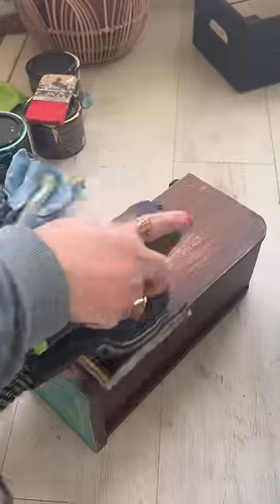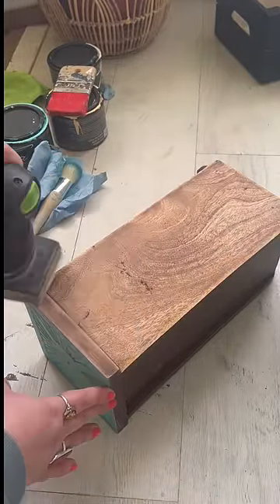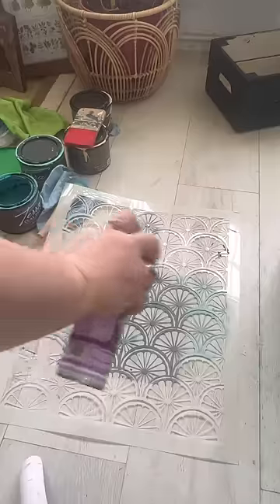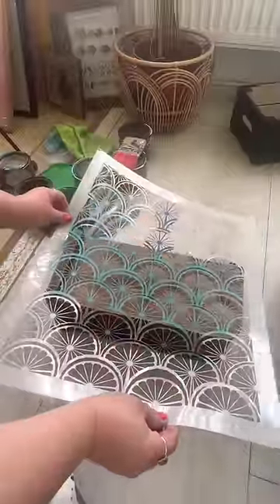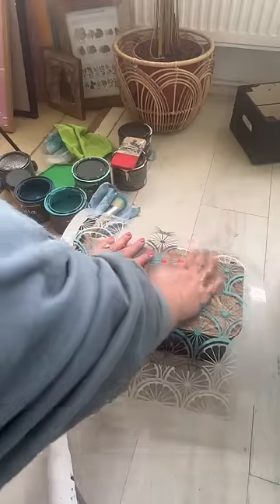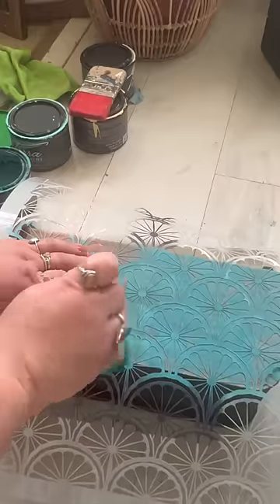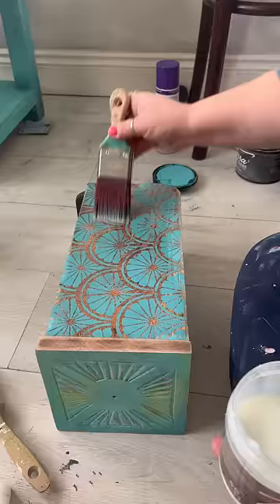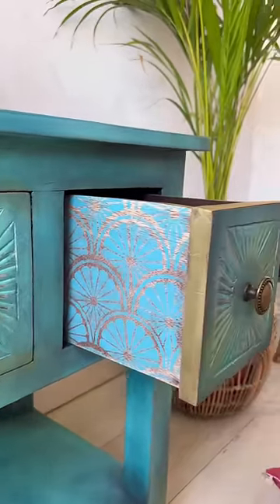How-To Stencil The Drawer Sides Of Your Furniture With No Hassle!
In this Connie from Faff Designs is going to show us an effortless way of applying a stenciled design to the drawer sides of her furniture, featuring the new "When Life Gives You Lemons" Silkscreen Stencil from the Belles and Whistles line at Dixie Belle Paint! These will be available for purchase on the website starting March 1, 2023. BUT, to get your hands on them now, find a local retailer near you